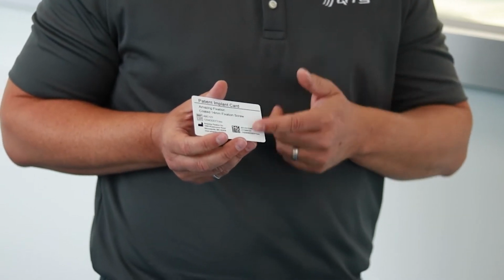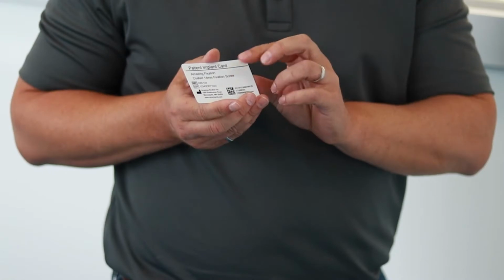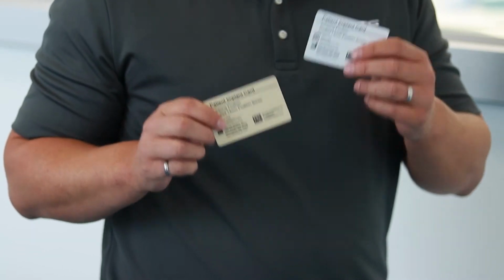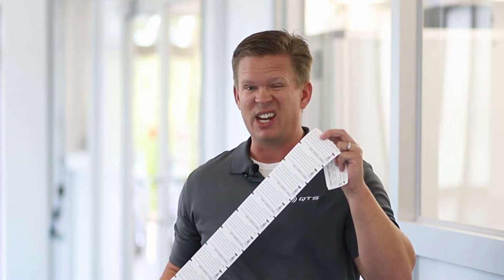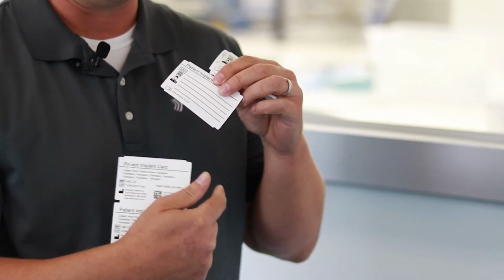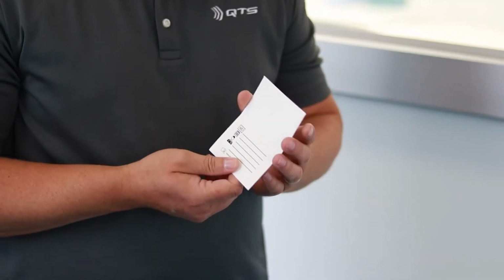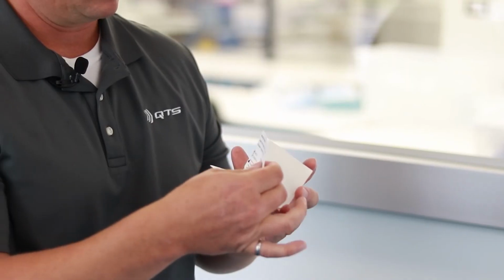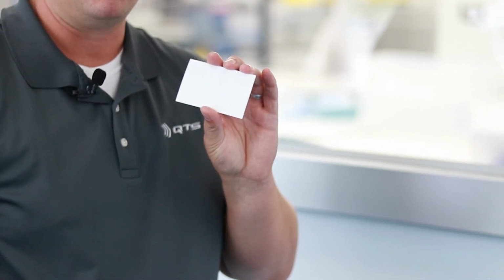3 Quick Tips: Patient Implant Cards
In this episode of 3 Quick Tips, Brian describes multiple types of patient implant cards and how to maximize the use of each.